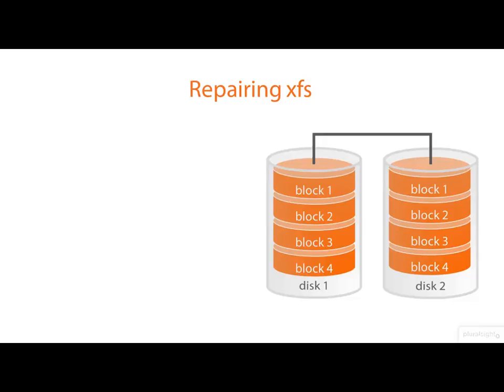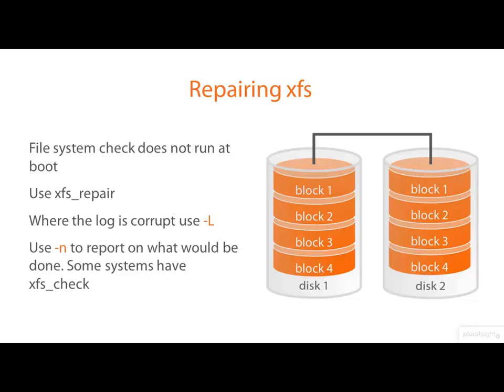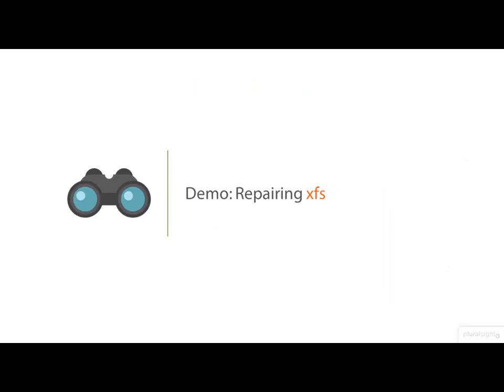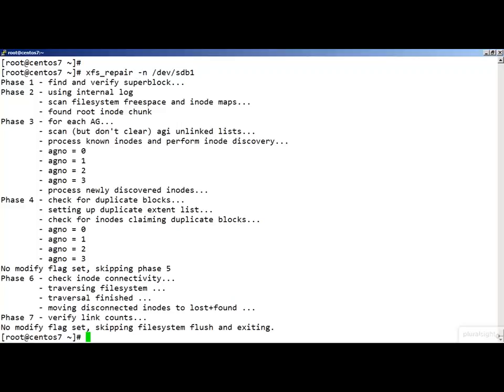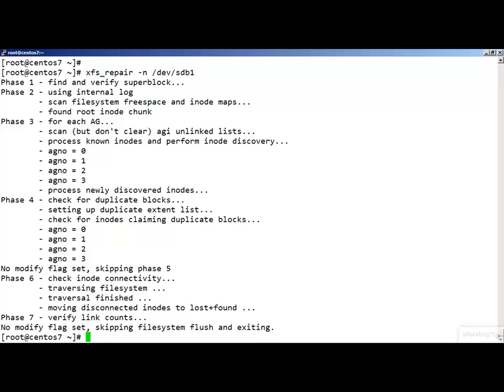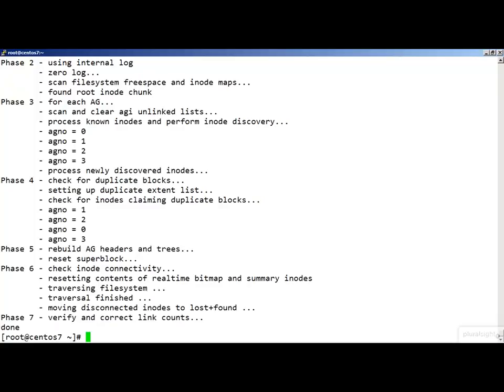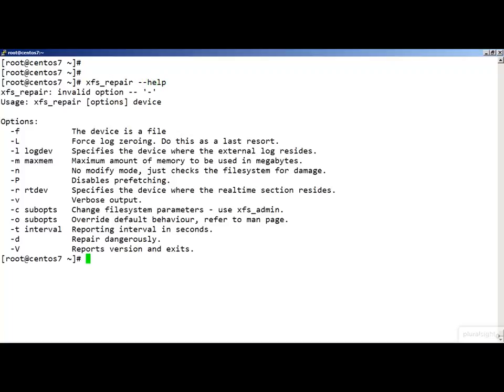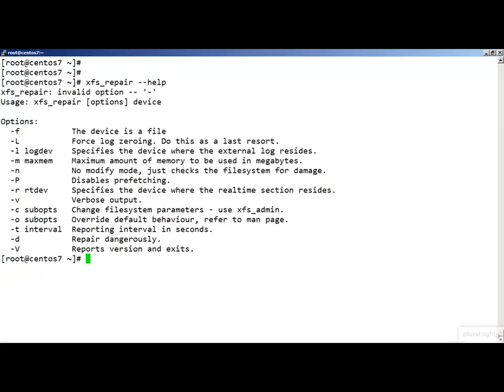=04_03-Using xfs_repair.mp4